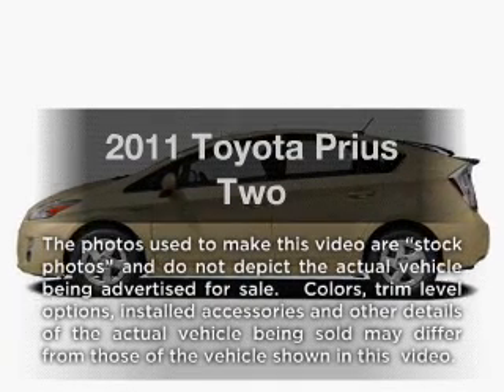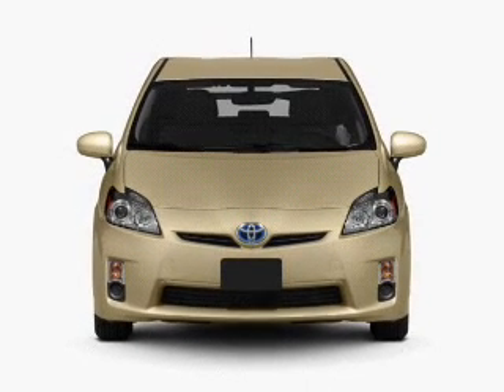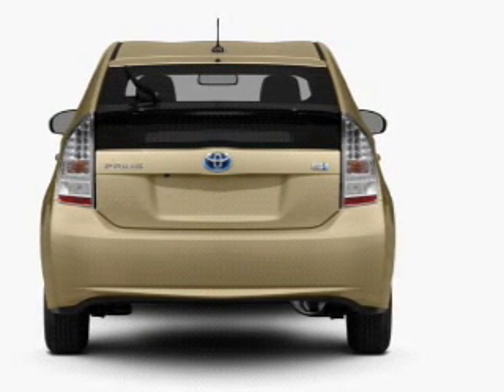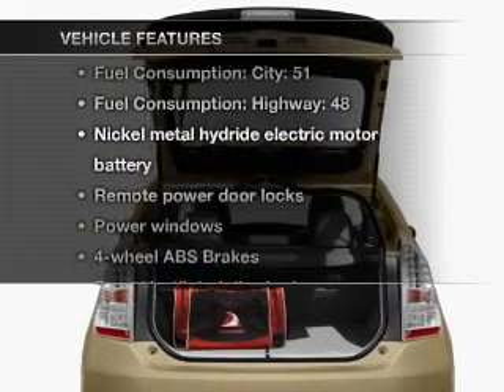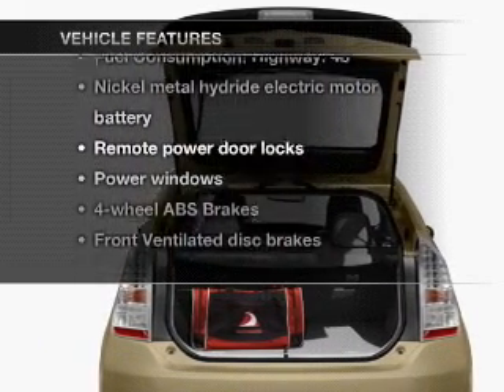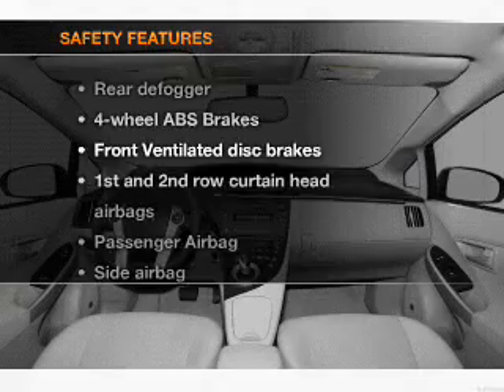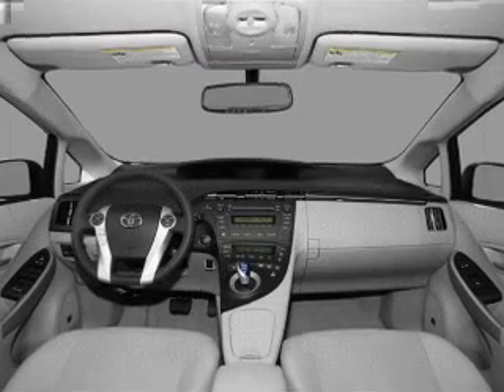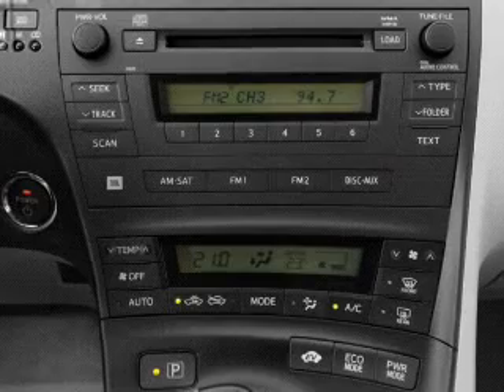2011 Toyota Prius - Springfield OH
Year: 2011
Make: Toyota
Model: Prius
Trim: Two
Engine: 1.8 liter inline 4 cylinder 16 valve
Transmission: Automatic CVT
Color: Blizzard Pearl
Mileage: 0
Address:
1501 Hillcrest Ave